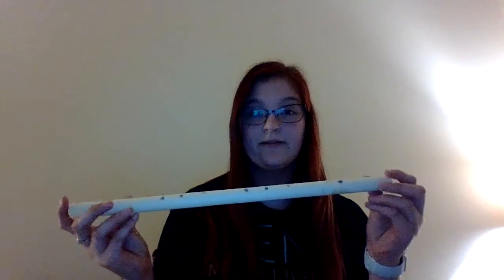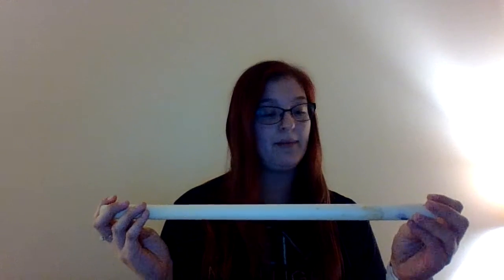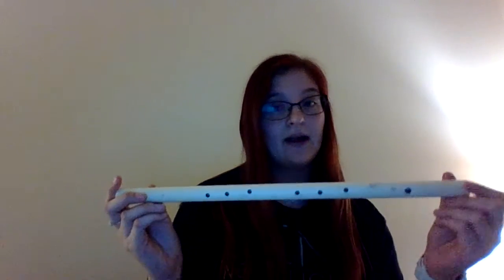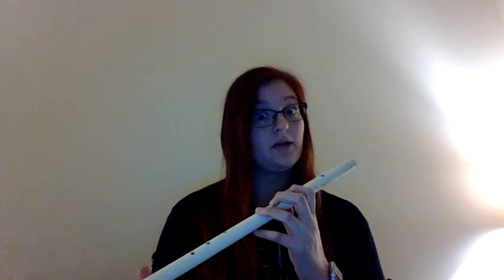My homemade flute for Music Class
I had a project that required me to make an instrument in my Music Appreciation class at Gwinnett Technical College. This video is to show that it works and meets the requirement for this assignment.